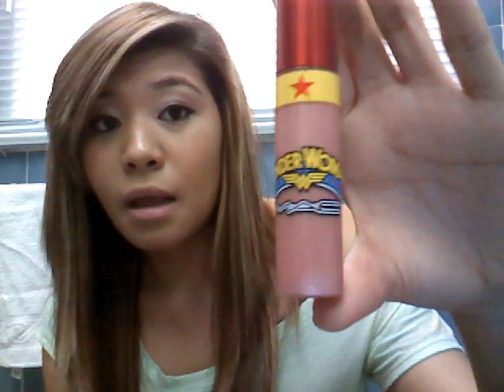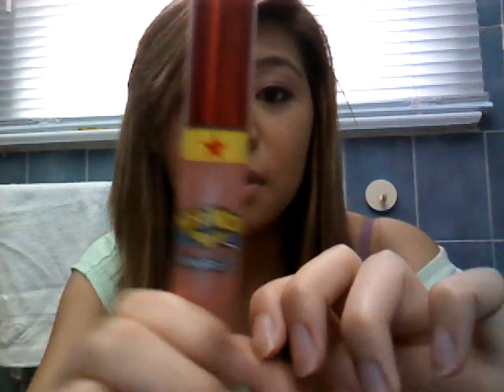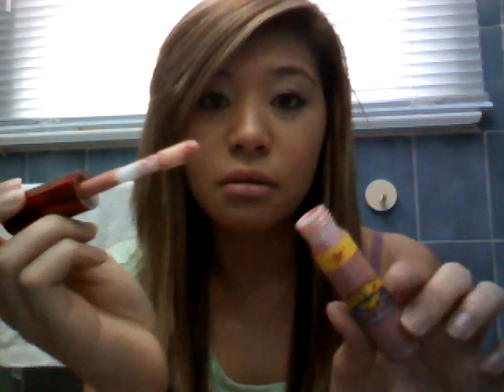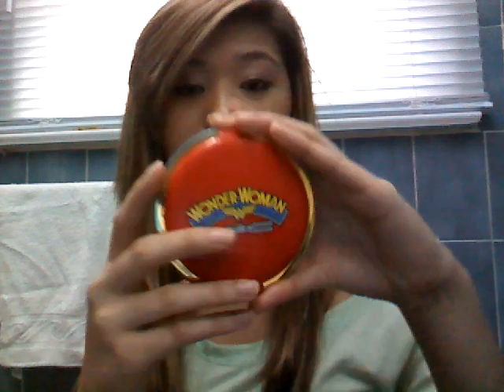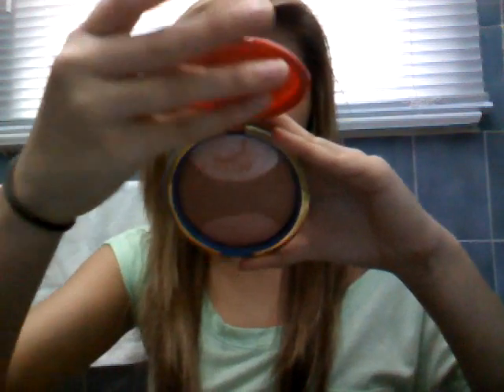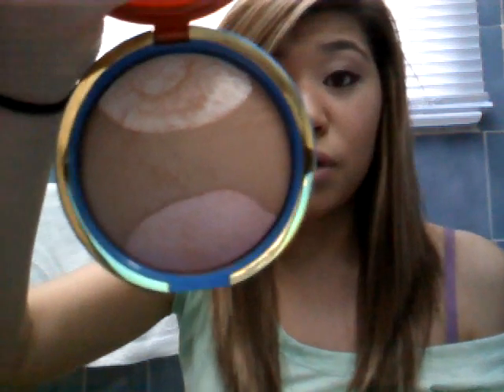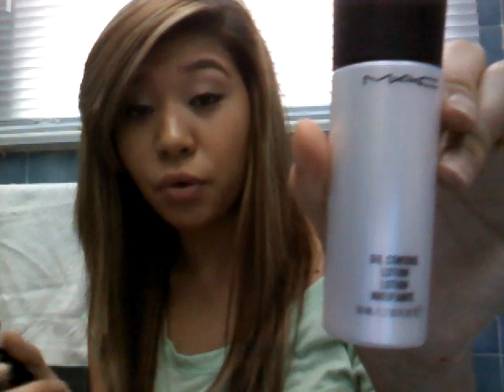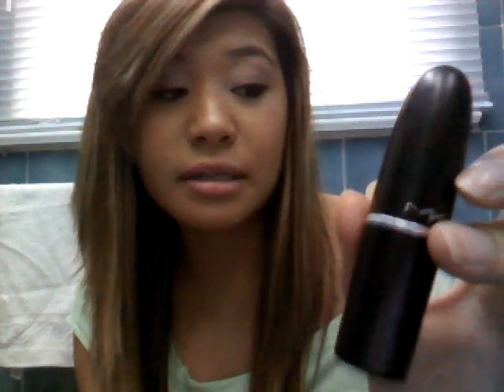MAC WonderWoman Haul ! + more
Last haul until Easter - not winning.
;c